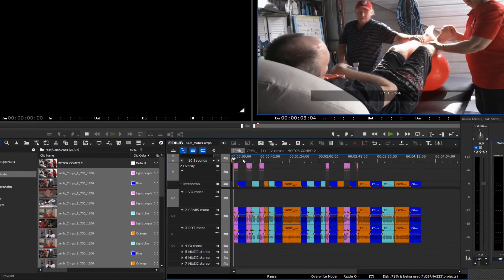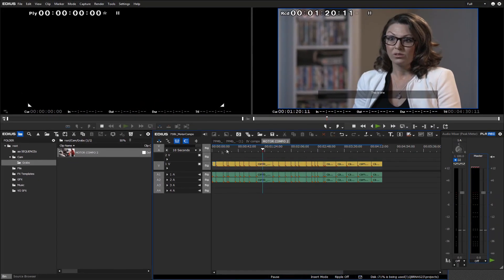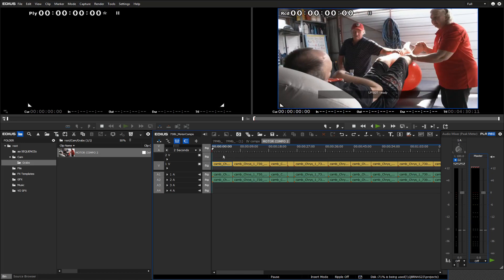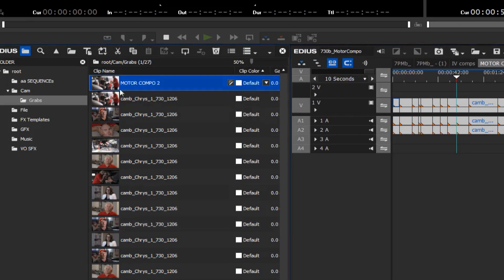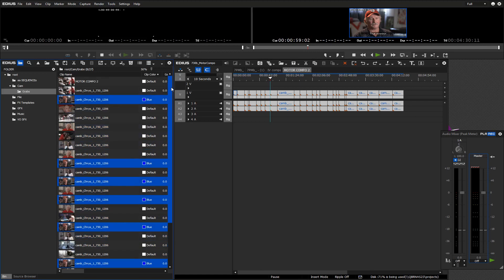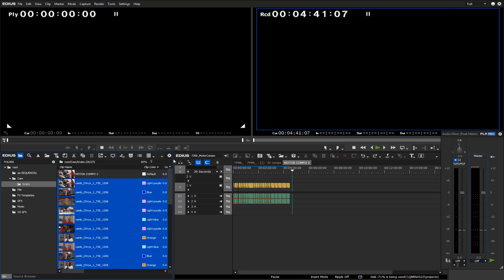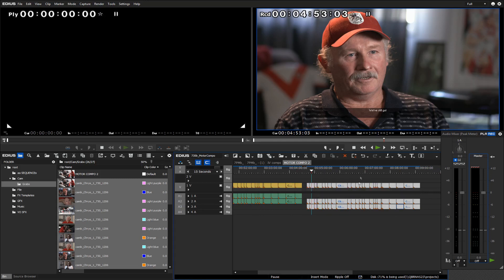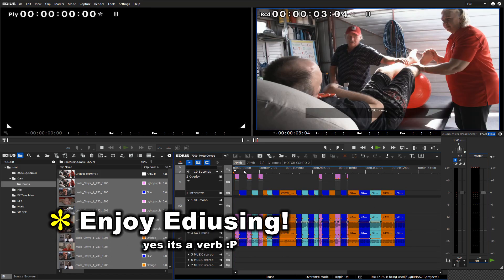Edius Timeline Colour tutorial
Using Grass Valley Edius for TV news editing, I like to assign colour groups to clips on the timeline. This makes it easier to locate specific shots.